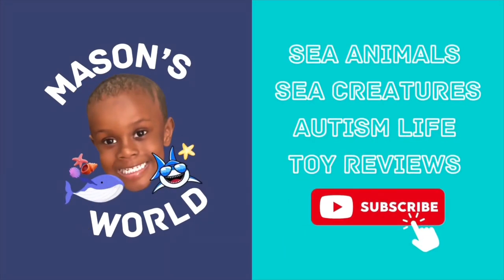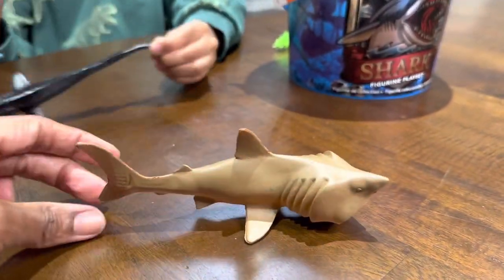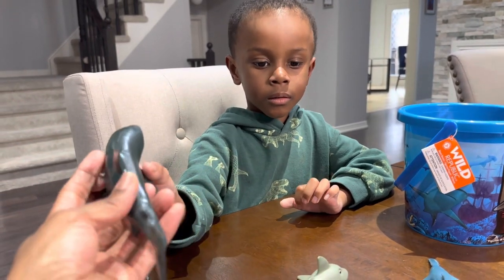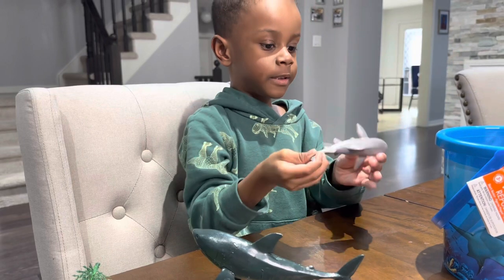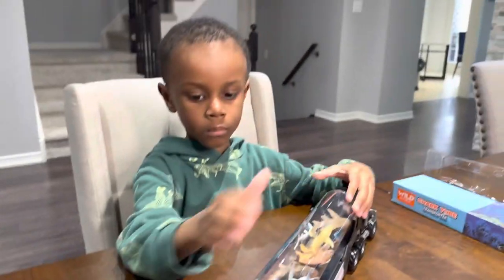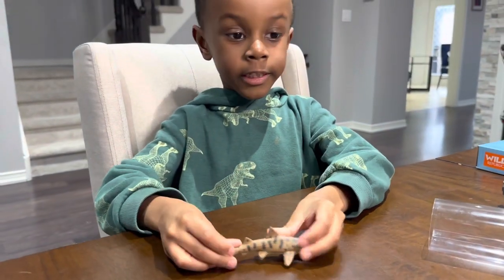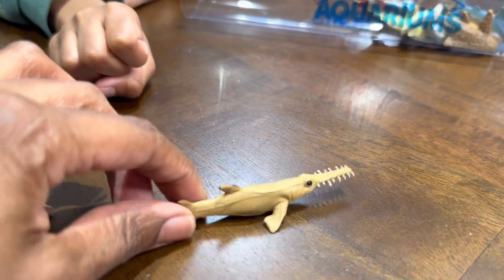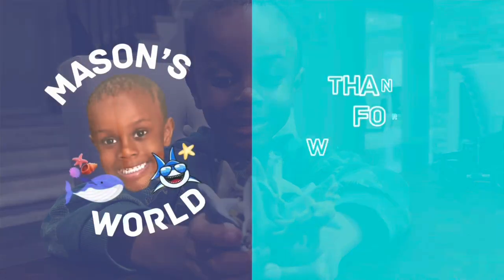18 Piece Shark Figurine Playset and 12 Sharks Tube Transporter by Wild Republic - TOY REVIEW!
Welcome to Mason’s World! This is a YouTube channel all about sea animals, sea creatures, and a love for all things under the sea!

Mason’s love for the sea is used to help him with his Autism by improving his social communication.

In our toy reviews, we keep the editing to a bare minimum to show a little more of Mason’s communication level.

Both sets are from Ripley’s Aquarium.

Mason really liked both sets but preferred the Shark Tube Transporter playset!

Sound effects by iMovie
Soundtrack called “Playful” by iMovie owned by Apple